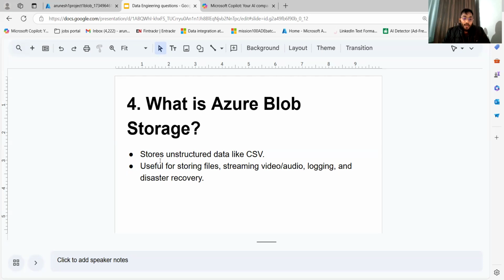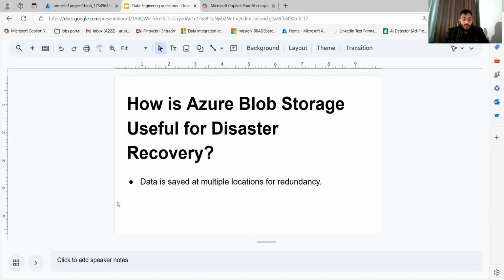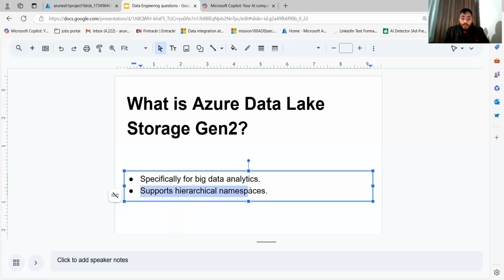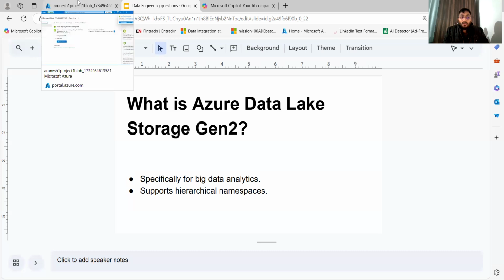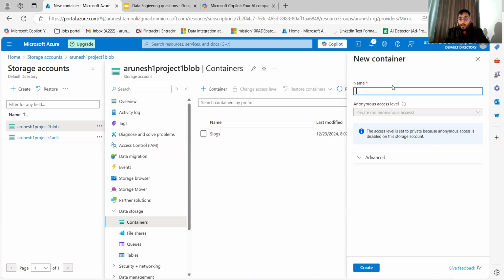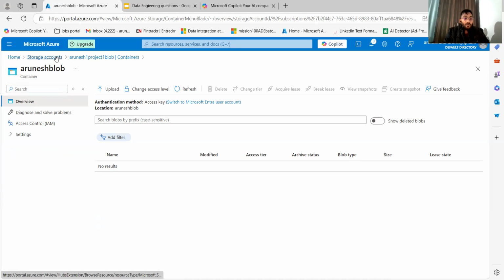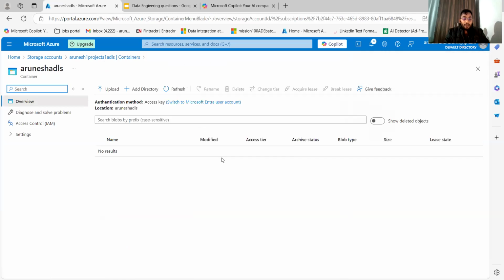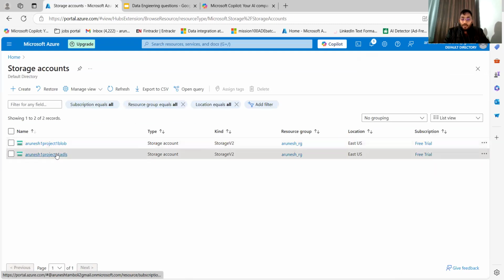Azure Blob Storage vs ADLS | Data Engineering Interview Questions | Azure 2025 | Job Prep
Dive into the key differences between Azure Blob Storage and Azure Data Lake Storage (ADLS) in our latest video, tailored for those preparing for Azure Data Engineering interviews in 2025.
This video provides an in-depth comparison of these two essential storage solutions, highlighting their unique features, use cases, and advantages. Whether you're a beginner or an experienced professional, this guide offers valuable insights and interview questions to help you succeed.

Enhance your job preparation with this comprehensive resource and gain a competitive edge in your next data engineering interview!